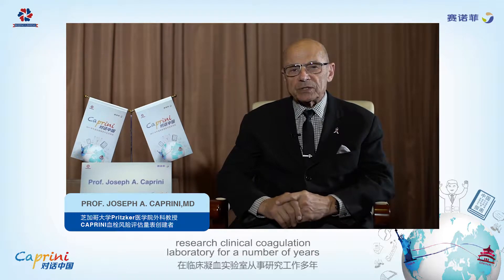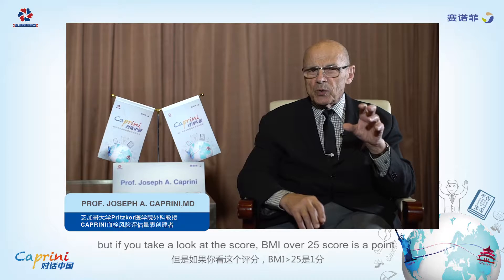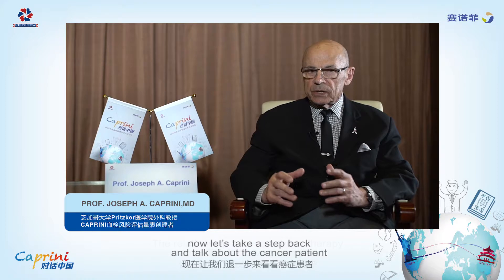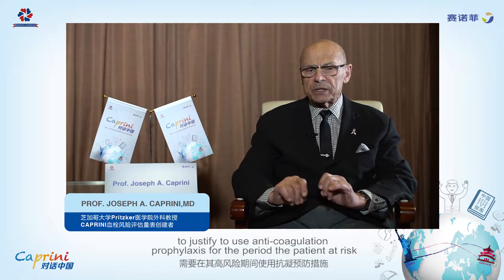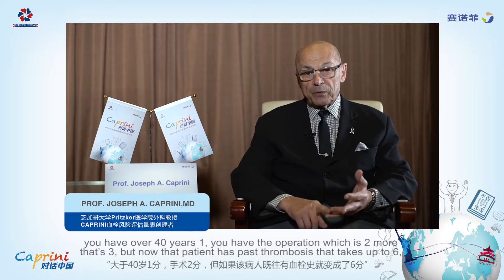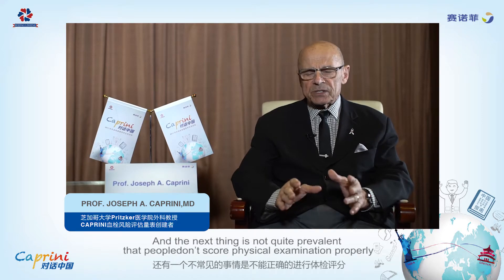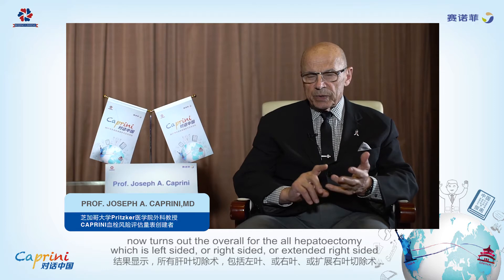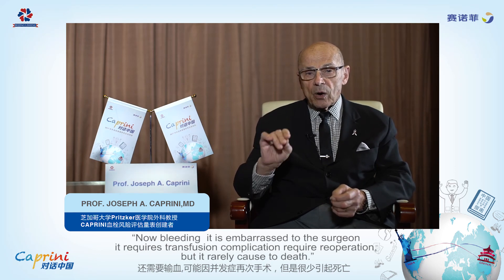Using the Caprini VTE risk assessment score in hospitals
Dr. Joseph A. Caprini, vascular surgeon, explains how to use the Caprini Score in hospitals to prevent VTE (Venous Thromboembolism). Learn more about Dr. Caprini and the Caprini Score